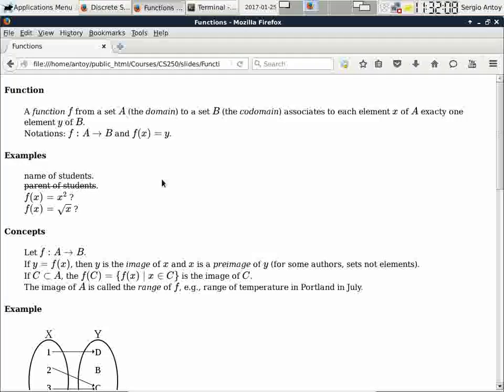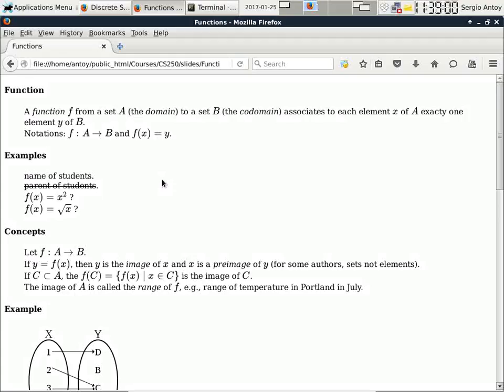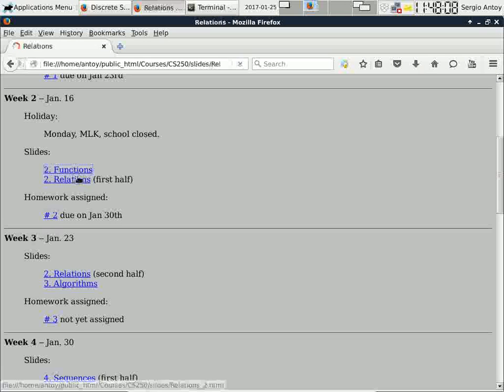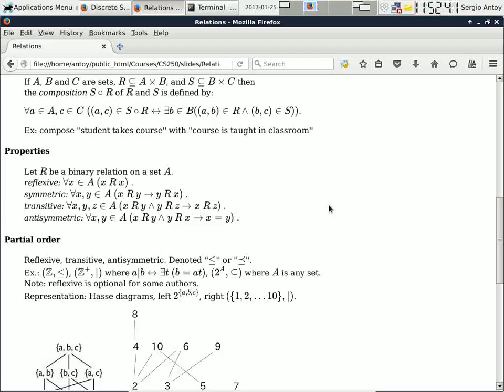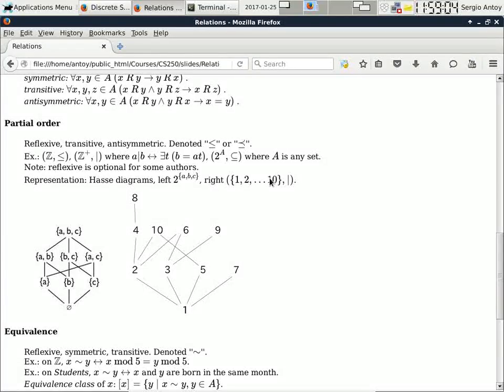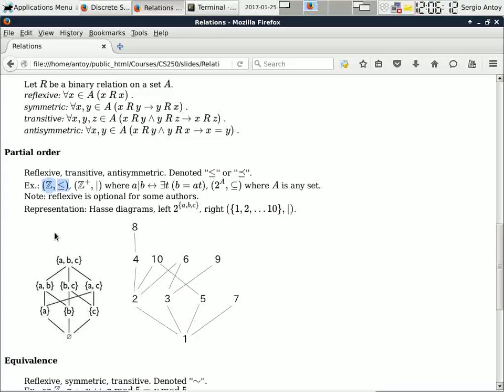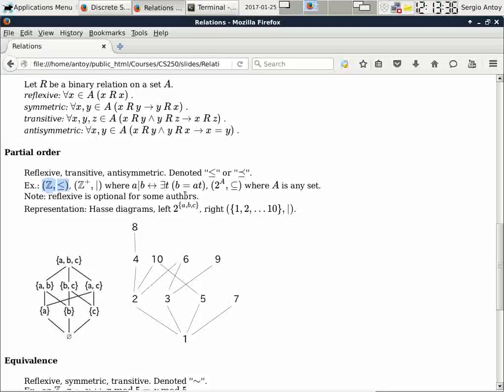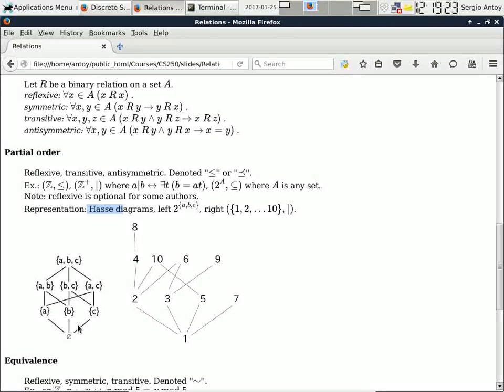CS250 Wed 20170125 1129